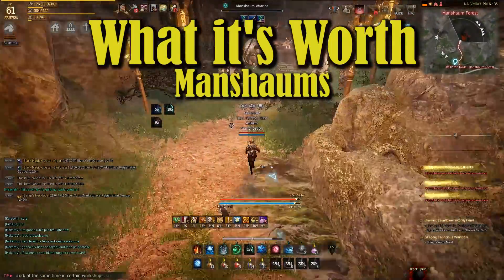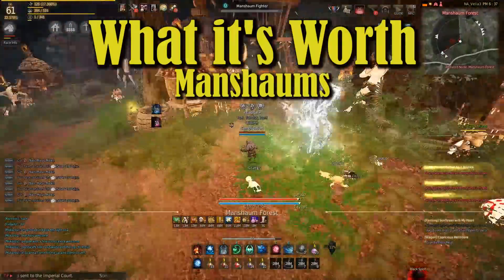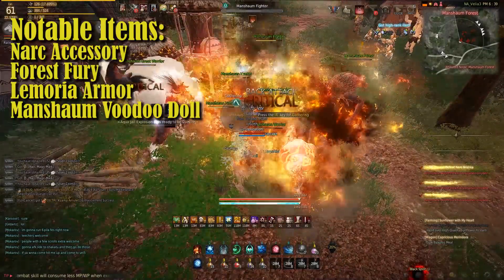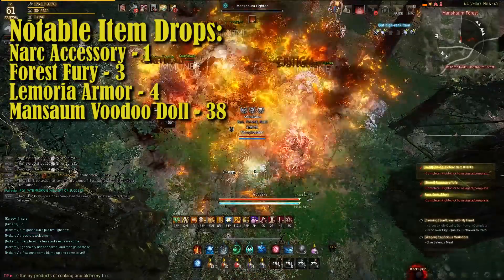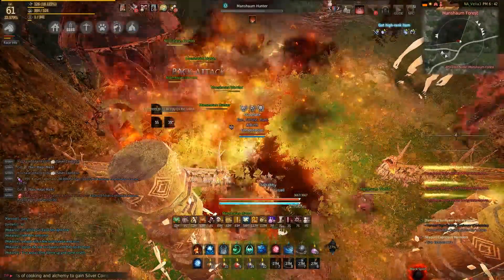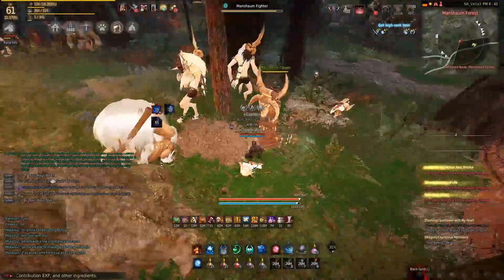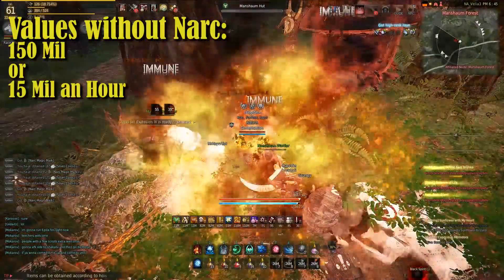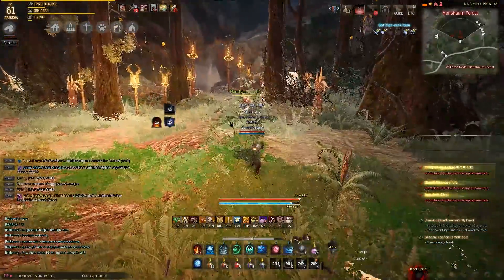15-21 Mil an Hour - Manshaum's - What its Worth - Black Desert Online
I ran this with node level 10 and 18% ecology guys, so take those numbers into account, also with 240 AP. Anything less than 220 AP is going to have a harder time here.

Are you looking for gaming accessories to purchase? Looking for games?